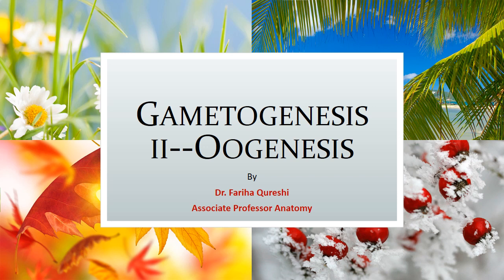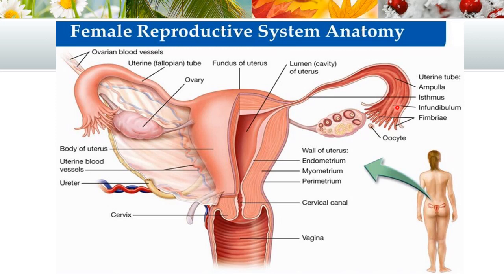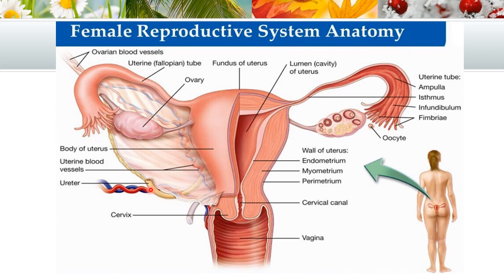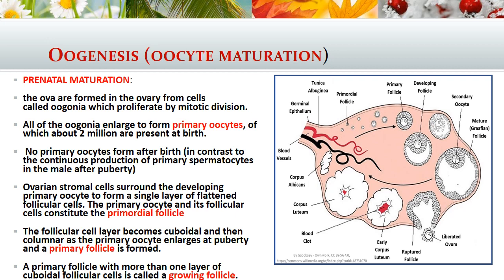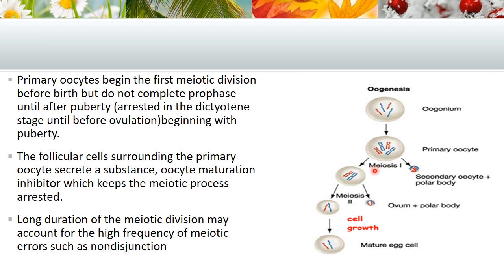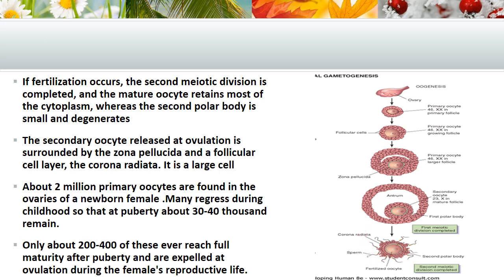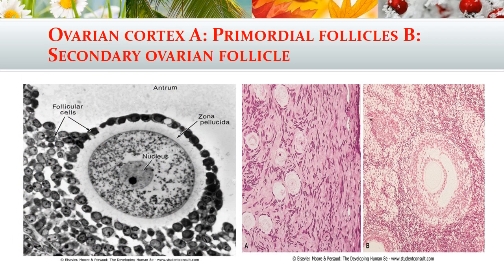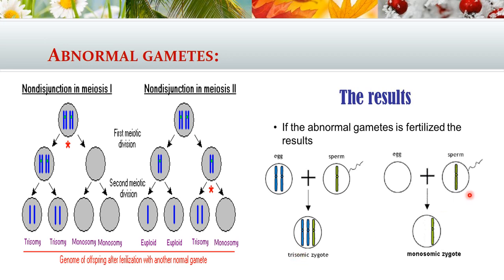Gametogenesis ii Oogenesis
Formation of gametes in females.